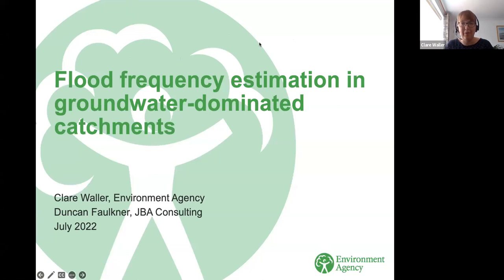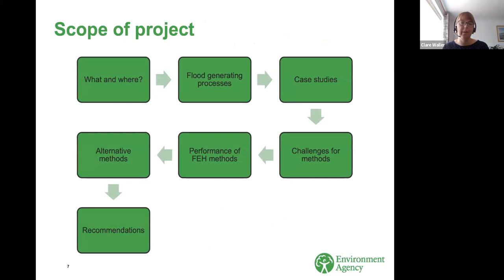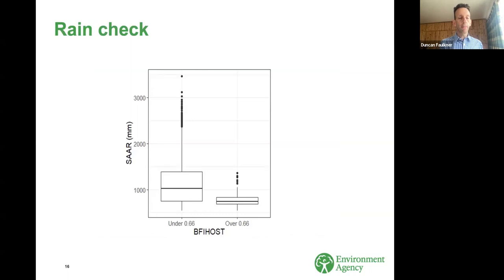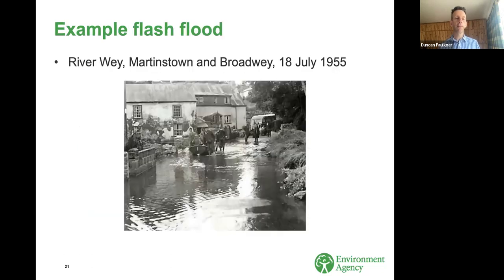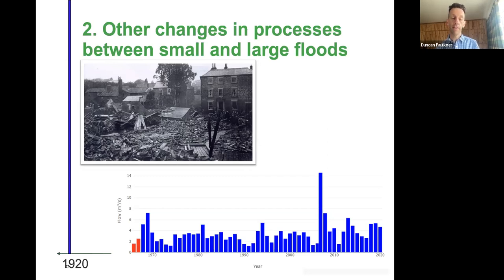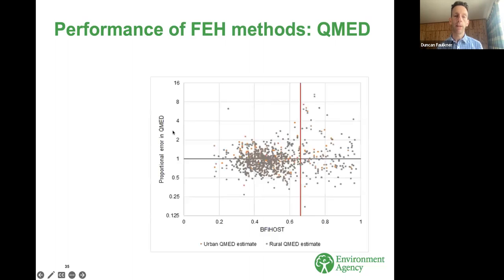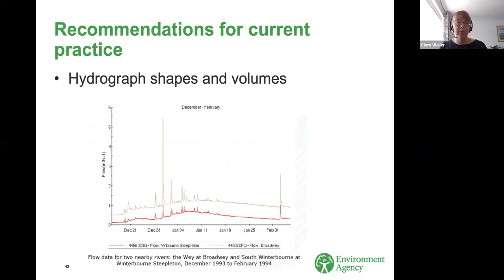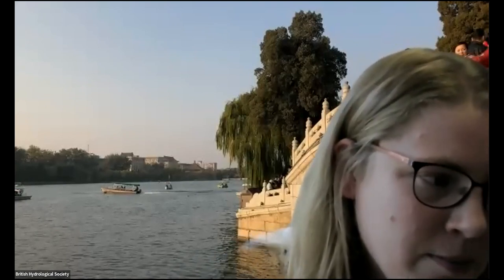Flood frequency estimation in groundwater-dominated catchments - Clare Waller & Duncan Faulkner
Recording of BHS National Webinar "Flood frequency estimation in groundwater-dominated catchments" from Friday 29th July 2022 presented by Clare Waller (EA) and Duncan Faulkner (JBA Consulting).

Flood frequency estimation in groundwater-dominated catchments is challenging. There can be difficulties in defining contributing catchment area, changes in processes between smaller and larger floods, issues with annual maximum flows that are not floods, non-stationary trends in timeseries, long-duration floods, and ephemeral streams. A consequence of these challenges is that the standard FEH methods for estimating design floods can have higher uncertainty in groundwater-dominated catchments.

This talk presents findings from a recent review conducted by JBA Consulting on behalf of the Environment Agency, which considered what and where are groundwater-dominated catchments, their flood-generating processes and notable historic events, the challenges of flood frequency estimation, the performance of FEH methods and alternatives, and recommendations for current practice and future research.

The meeting was hosted by Lucy Barker, BHS Honorary Secretary.